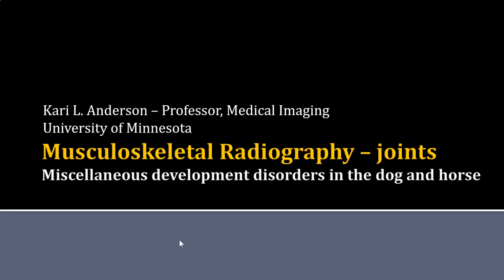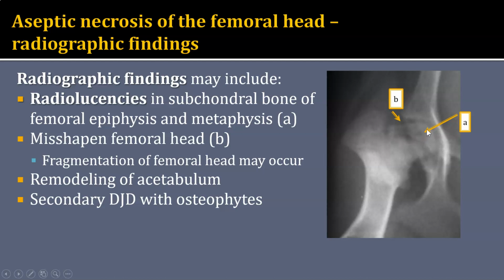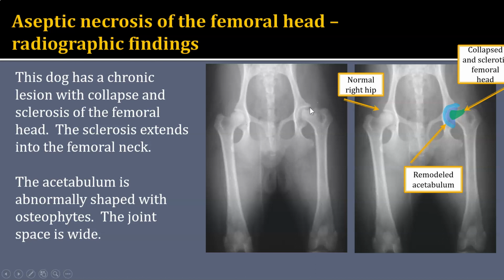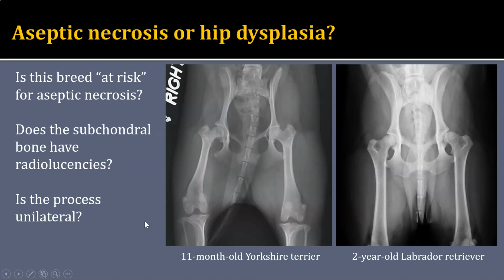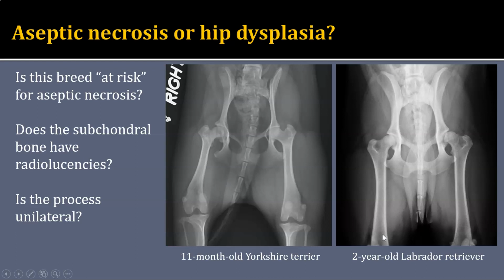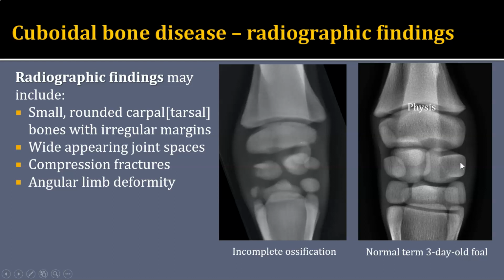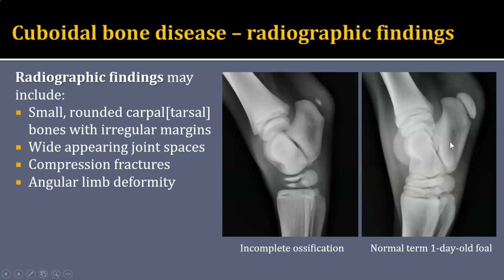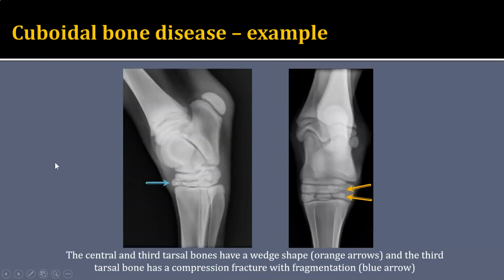Lectures 29-32 H misc dev dog horse